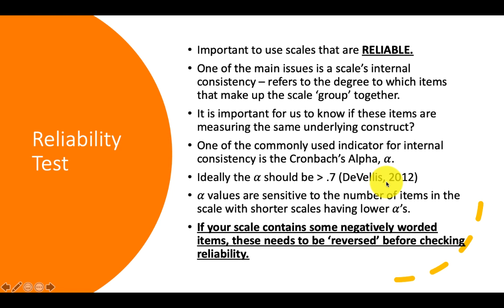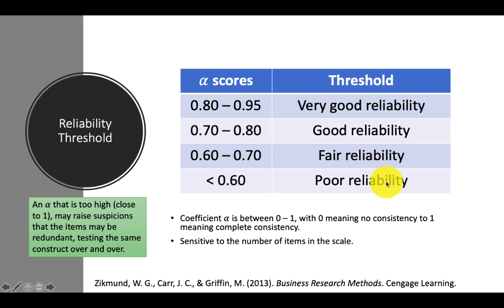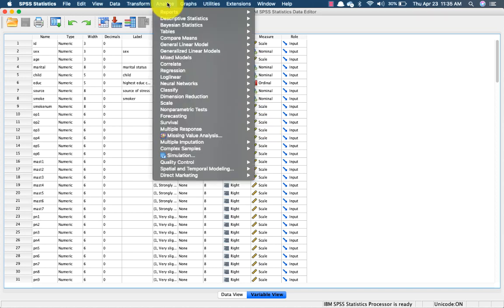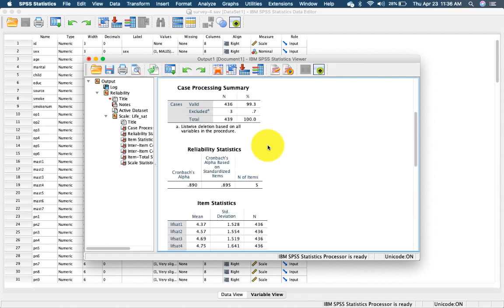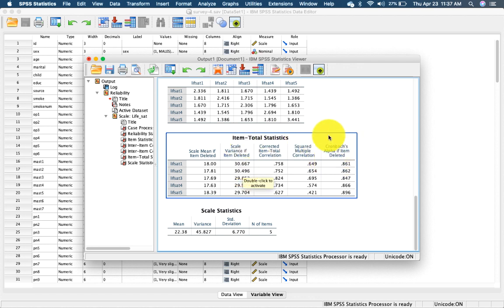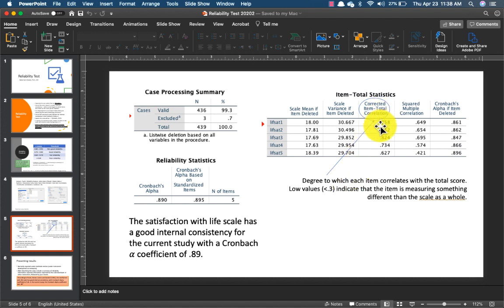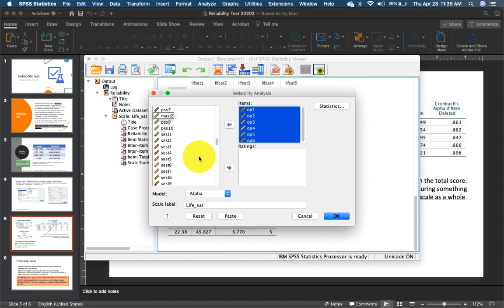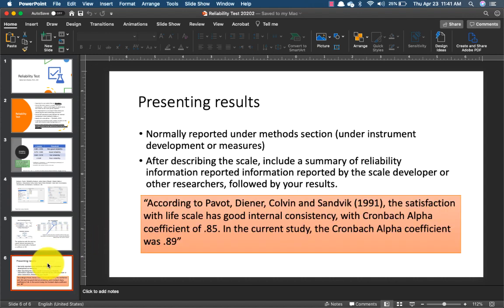Reliability Test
Short video to show you how to run reliability test.
Reliability test is typically run after you have conducted your pilot test. It is then run again after the real FIELD COLLECTION.